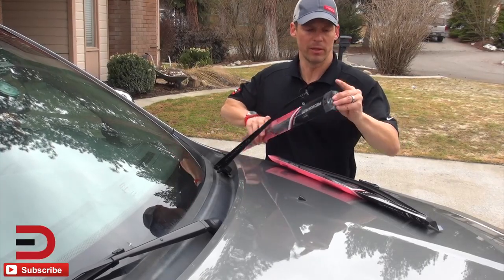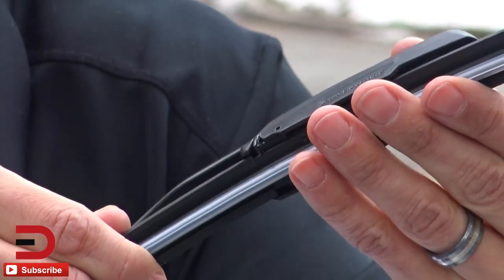Easy How To: Install Windshield Wiper Blades from AutoNation on Everyman Driver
- These windshield wipers can be purchased and are available from any local AutoNation dealer.  - How To Install Windshield Wiper Blades from AutoNation on Everyman Driver